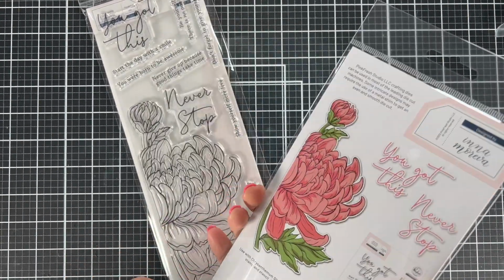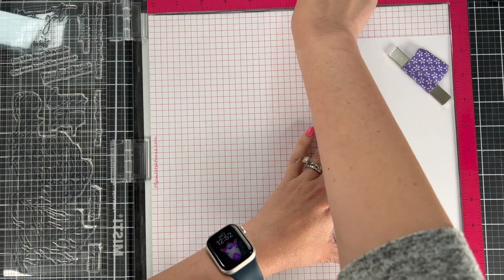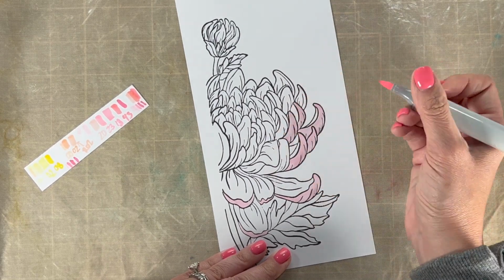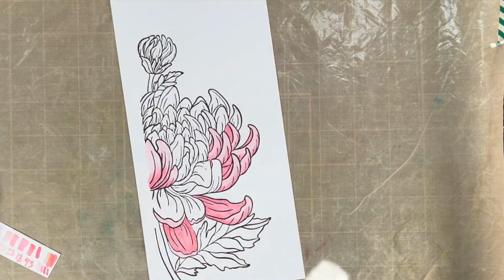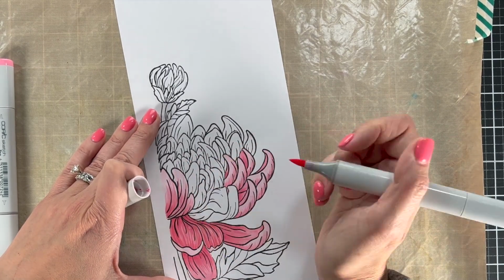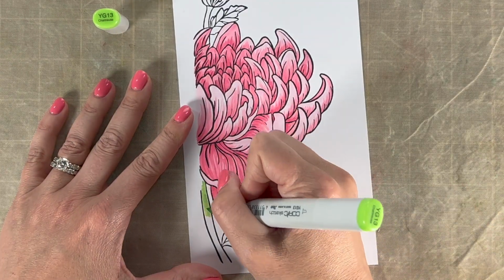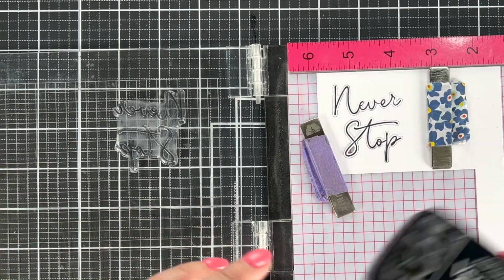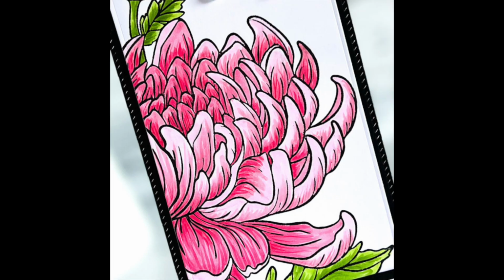Pinkfresh Studio | Chrysanthemum Slimline Card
Hi, I’m Nicki from the design team. Today we are going to look at the Pinkfresh Studios Chrysanthemum slimline stamp set. We are going to do some copic coloring adding veining and lots of details to this beautiful flower.